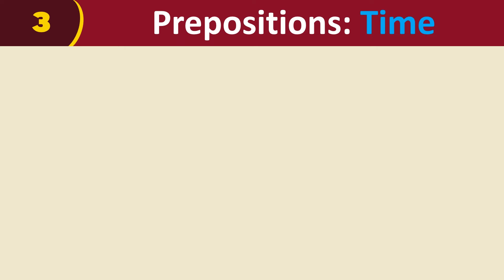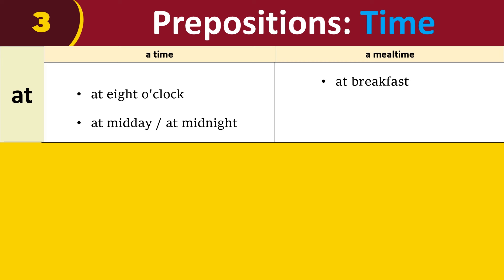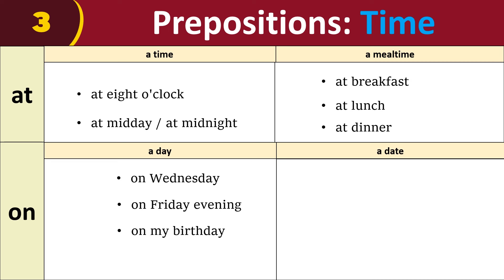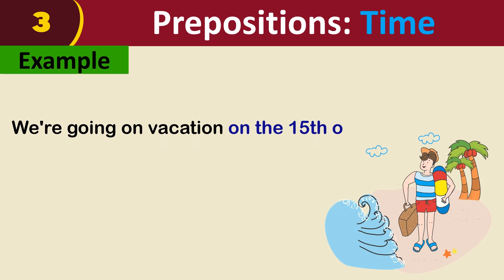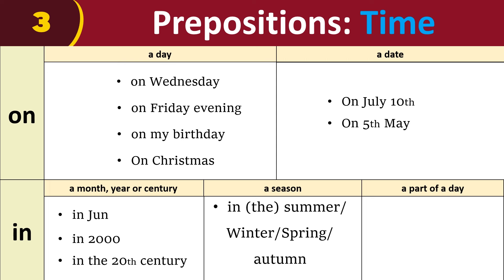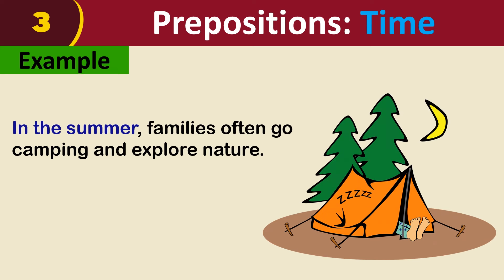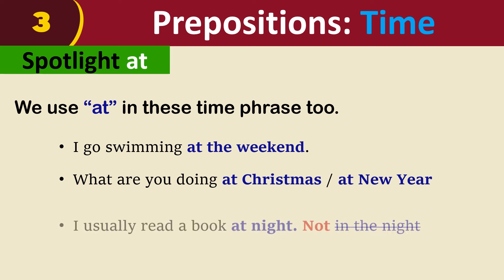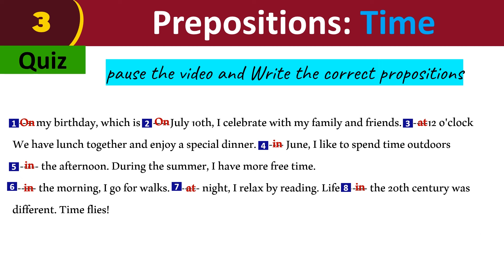Prepositions of Time: at, on, in | English Grammar Lesson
In this comprehensive English grammar lesson, we delve into the tricky world of prepositions of time: at, on, and in. Understanding how to use these prepositions correctly is essential for effective communication in English. Join us as we break down the rules, offer plenty of examples, and clear up common misconceptions. Whether you're a beginner or looking to refine your language skills, this video will help you confidently navigate the prepositions of time. Watch now and take your English to the next level!